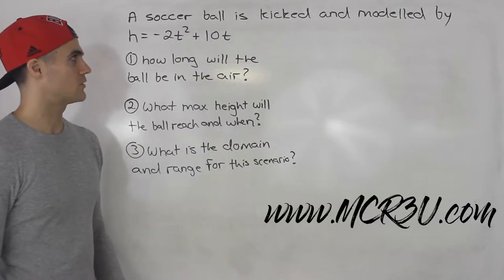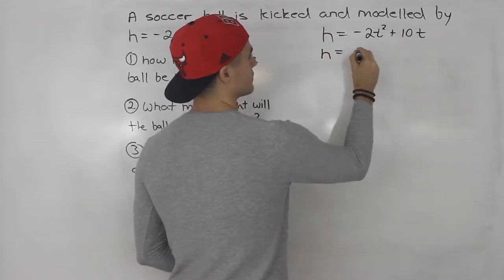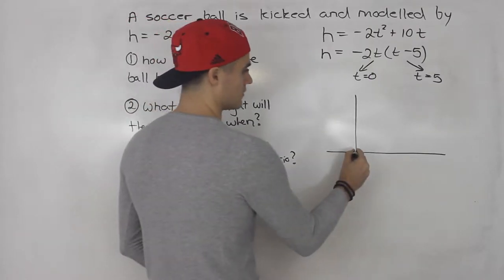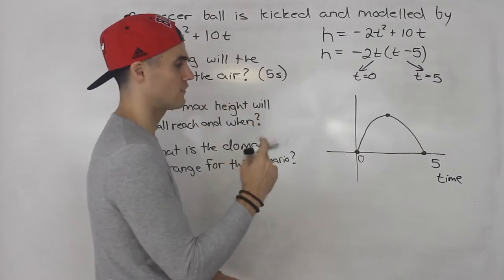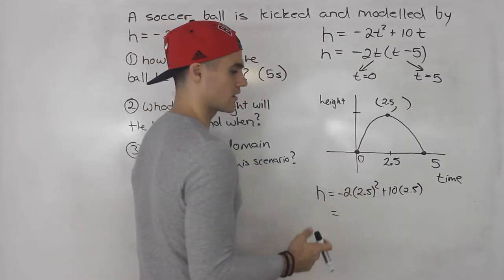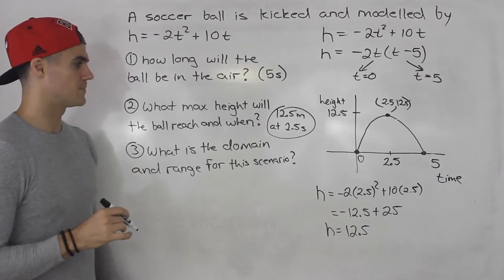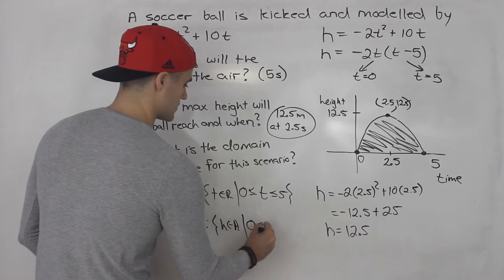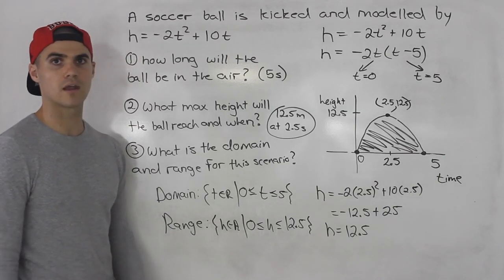MCR3U - Soccer Ball Kick Quadratic Word Problem - Grade 11 Functions